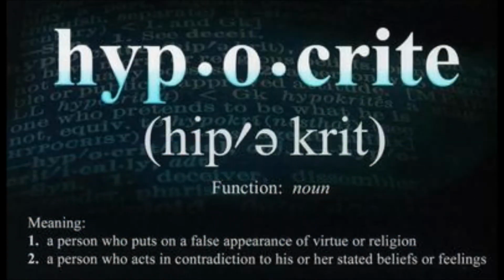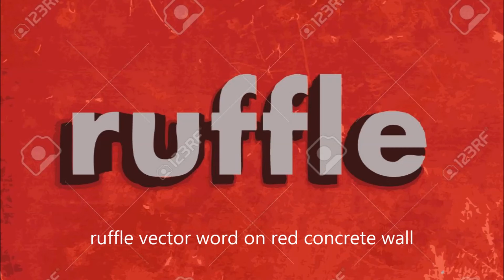I Speak English. Vocabulary Level A Unit Two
Let's practice English!